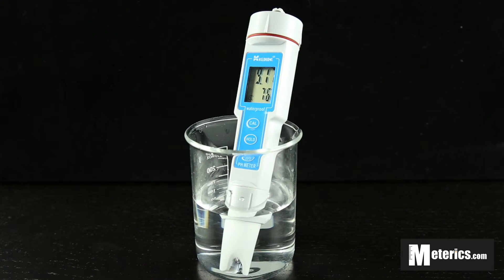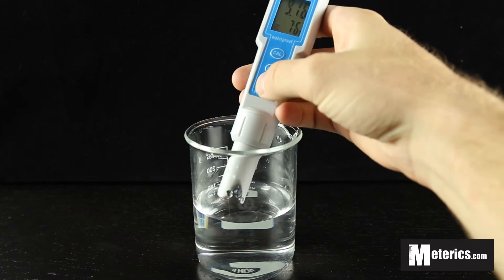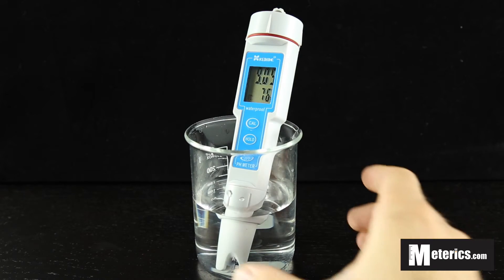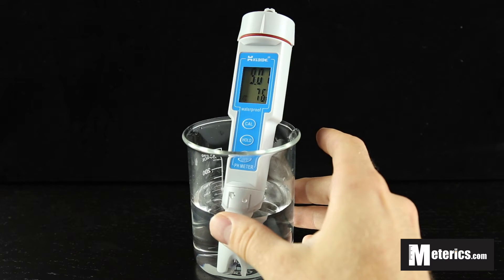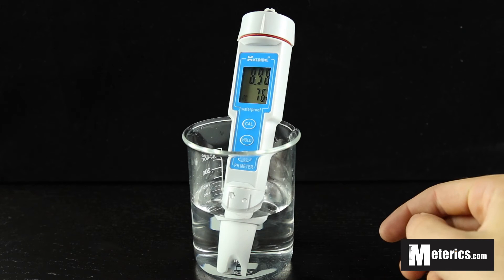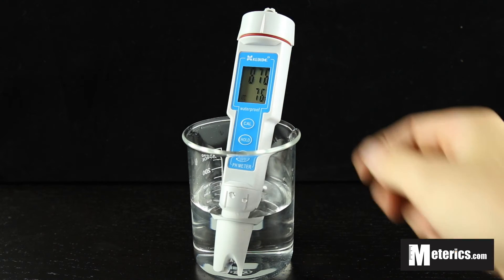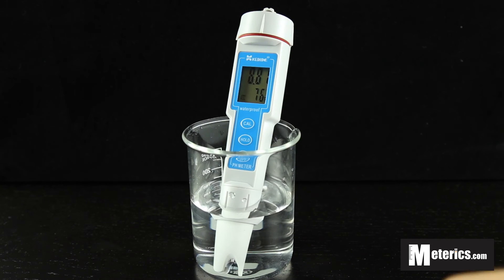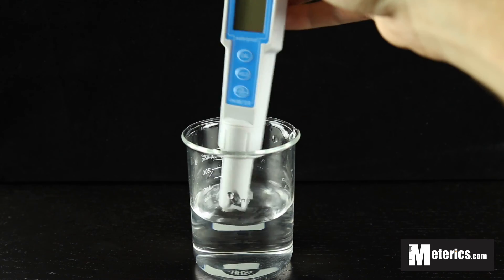Kedida CT6023 Digital pH Meter Review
This is a review of the Kedida CT6023 digital pH meter from Meterics.

Video transcript:
Hi guys I'm here with Meterics and today we're looking at the Kedida CT6023 pH meter. This is a great little meter and it's very simple to operate. So all you have to do to get started is simply turn it on and then submerge the probe in the water or solution you're going to be measuring. You just wait a moment for the reading to stabilize so as you can see right now we're at about 9.03 and right below that we have the automatic temperature compensation, which is showing 76 degrees Fahrenheit. Basically what that means is this meter will give you an accurate pH reading regardless of the exact temperature of your solution or water. Sometimes the pH can fluctuate a bit so it's best to let the meter sit for a moment until you get a stable reading. So once you have a stabilized reading, you hit the hold button here and you're ready to record your pH measurement. Once you've got your measurement recorded, you simply turn off the meter and that's it! Thank you guys.